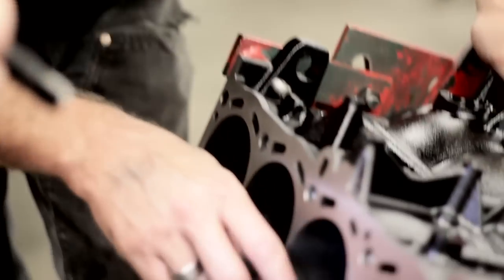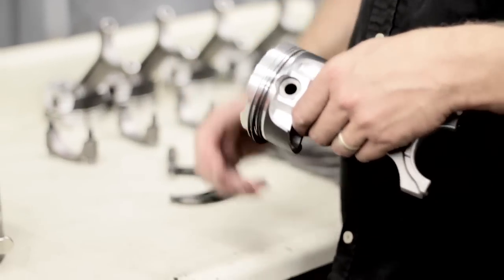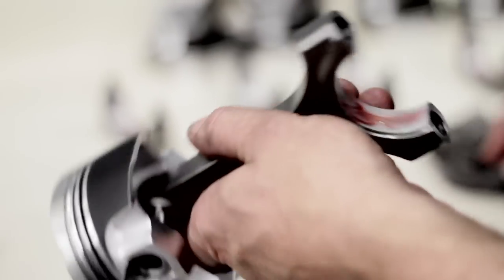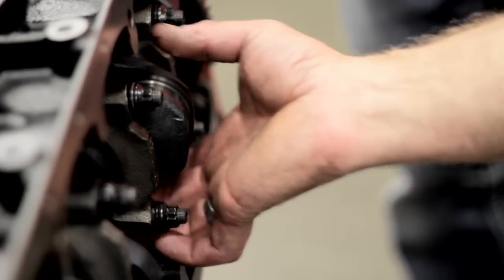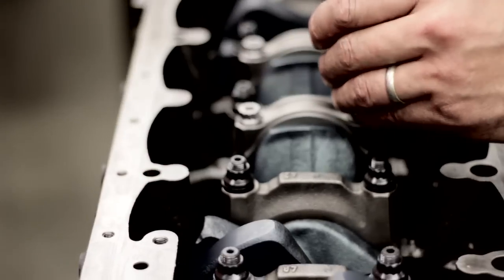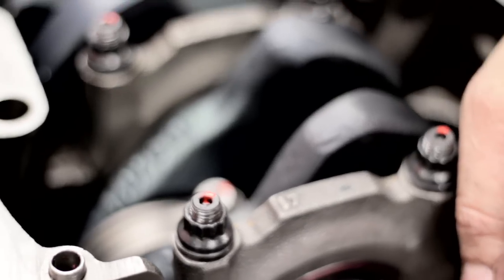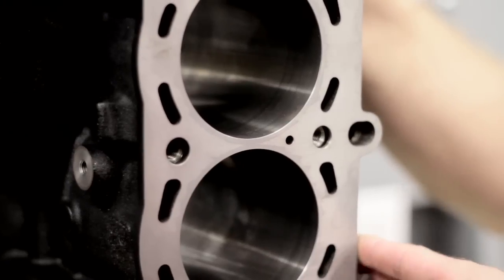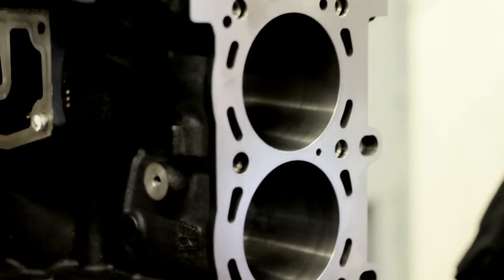Secrets Behind The HPF 1000 RWHP Daily Driven BMW M3 Race Engines Part Four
Secrets Behind The HPF 1000 RWHP Daily Driven BMW M3 Race Engines Part Four built by